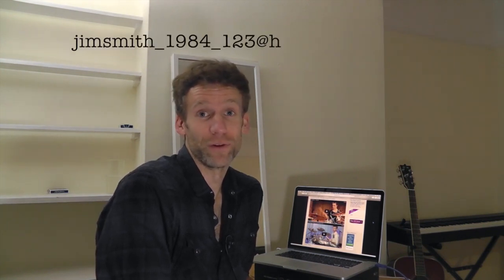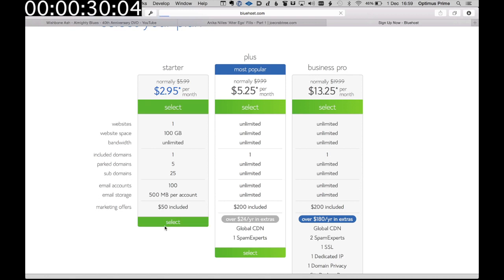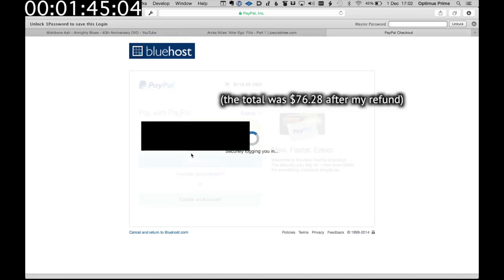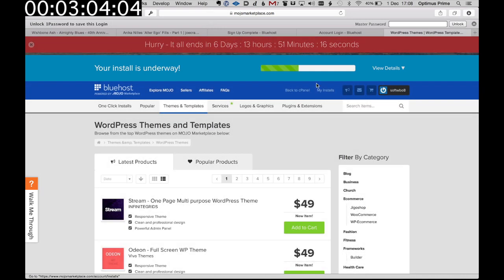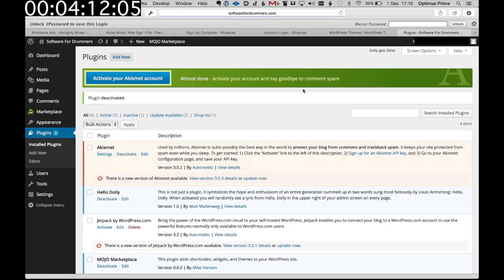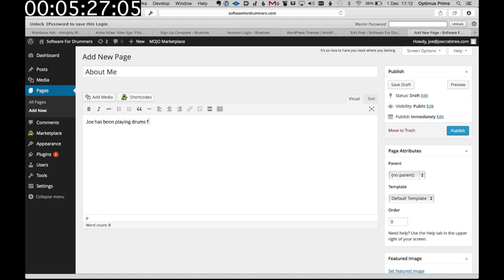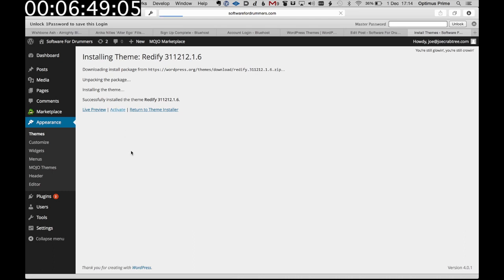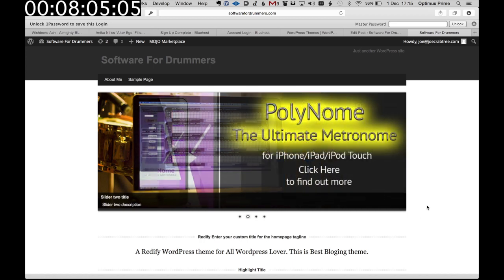Create Your Own Website In Under 5 minutes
In this short video I talk about why you should have your own website, and how to set one up REALLY quickly with no stress.

I use bluehost.com for my web-hosting and domain services, however there are many others out there with the same capabilities that you may use if you choose to do so.

Have fun.  If you set up your own site leave a link in the comments and I'll check it out.